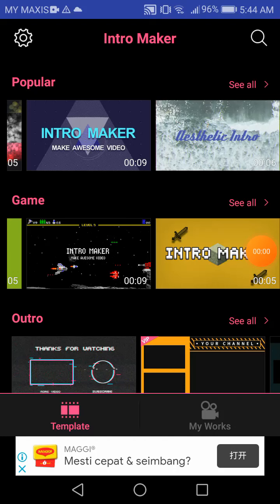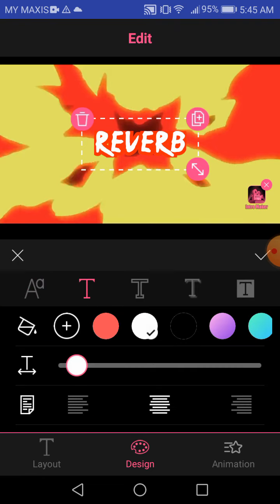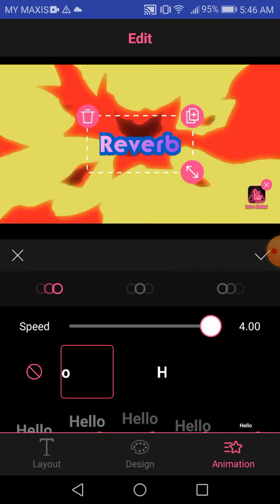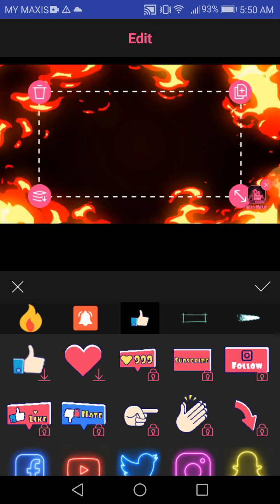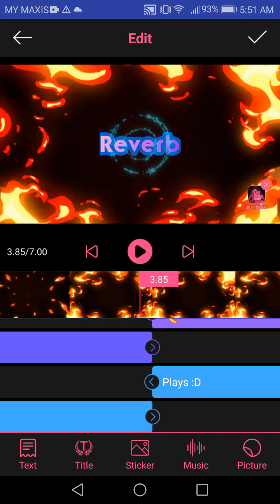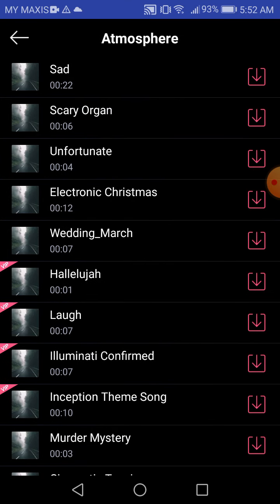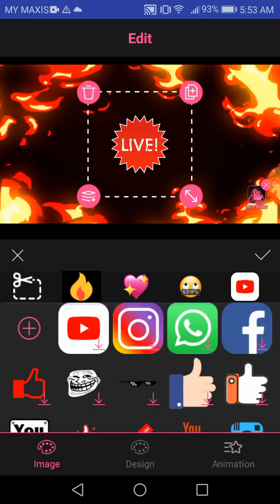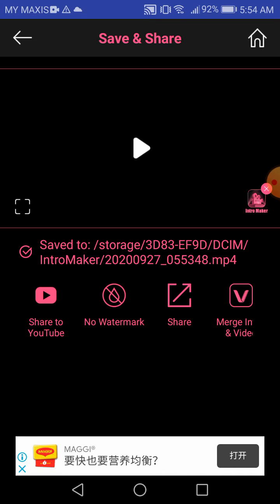Bonus video : How i make my intro?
Yea, just a terrible tutorial. You guys are awesome!